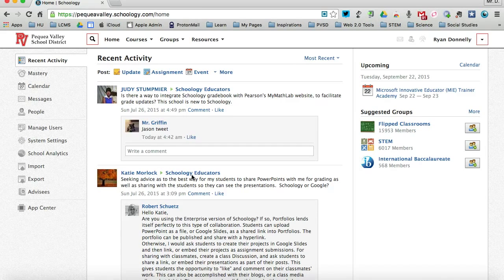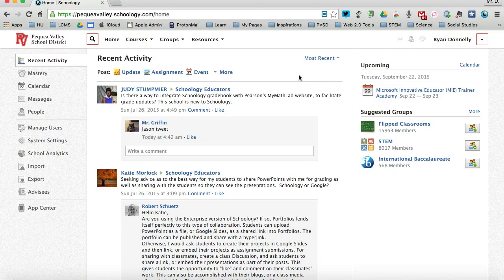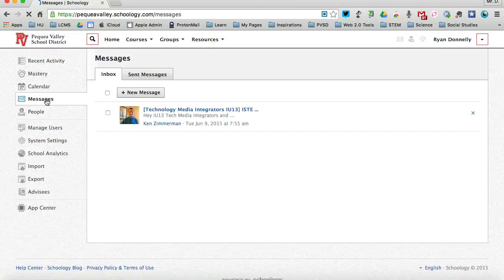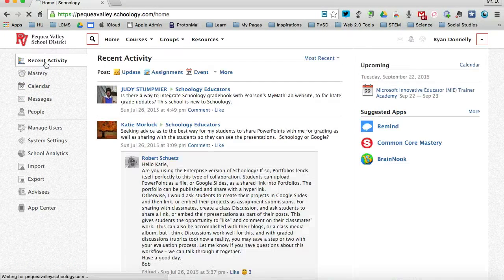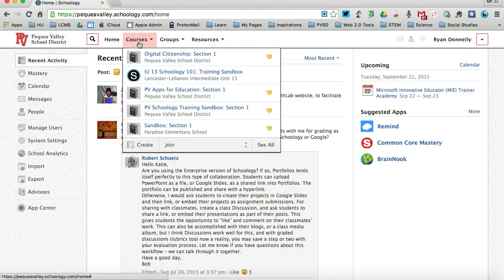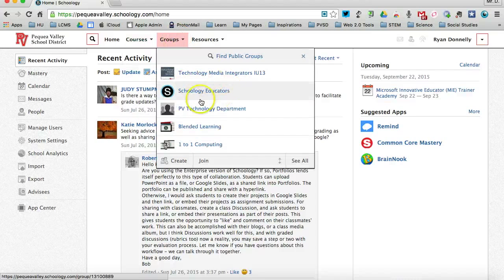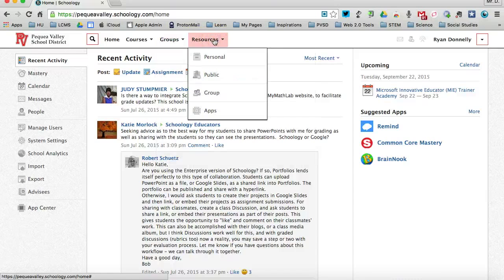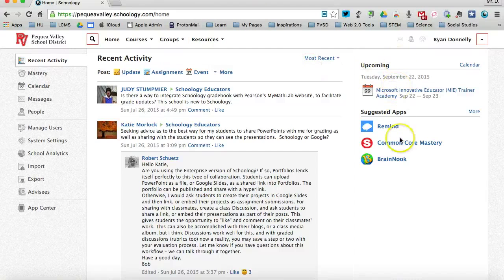Schoology Home Page and Navigation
Intro. to the Schoology Home Page and Navigation